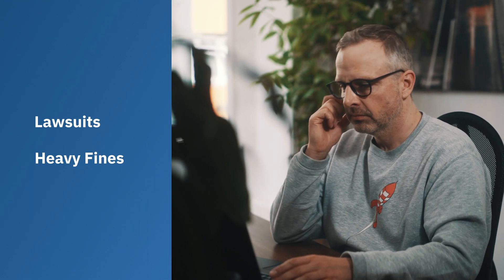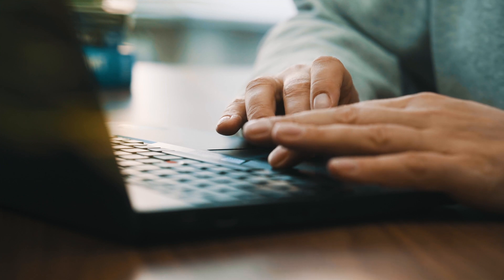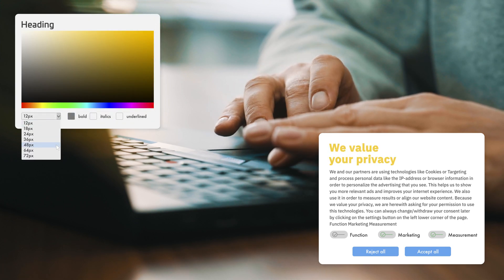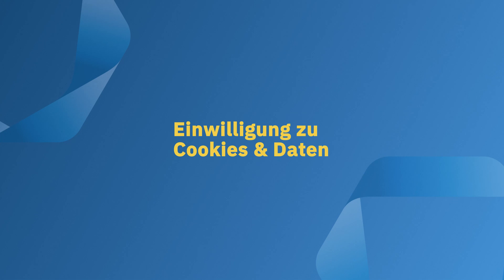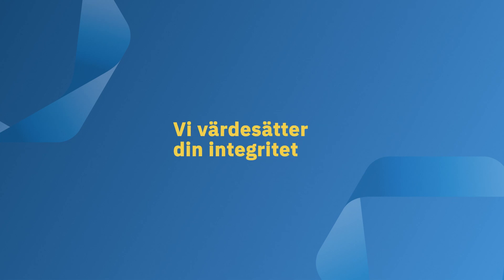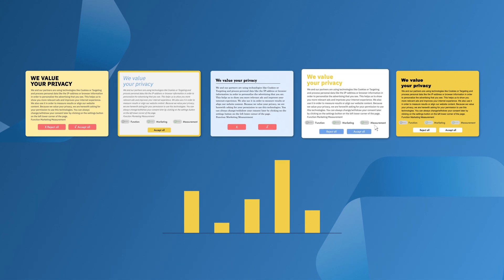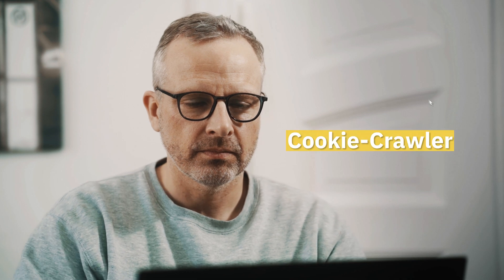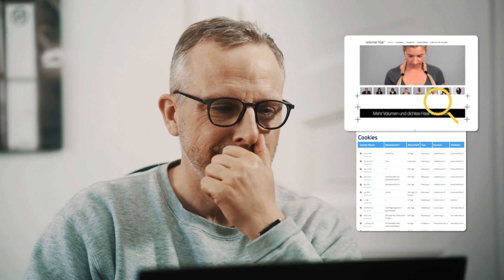consentmanager GDPR Cookie Compliance Solution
Quick overview on the consentmanager GDPR Cookie Banner Solution